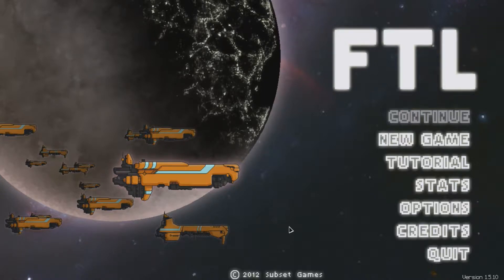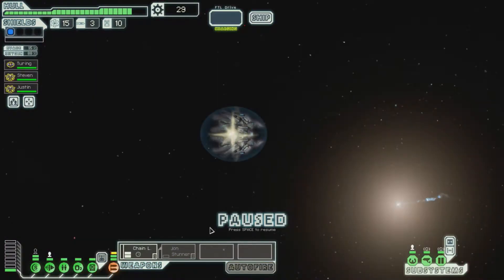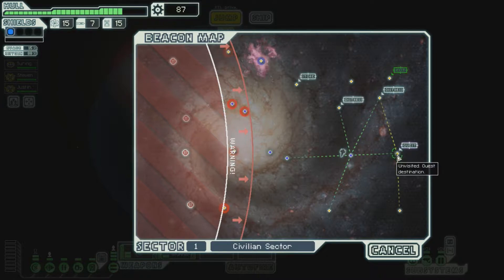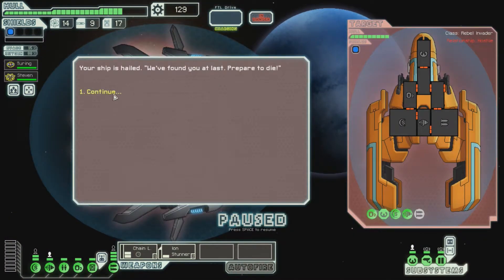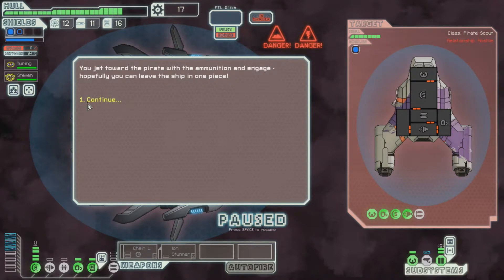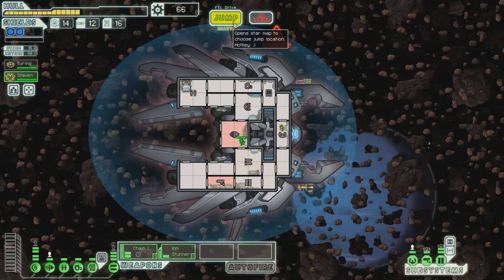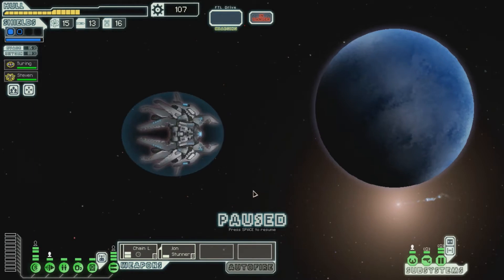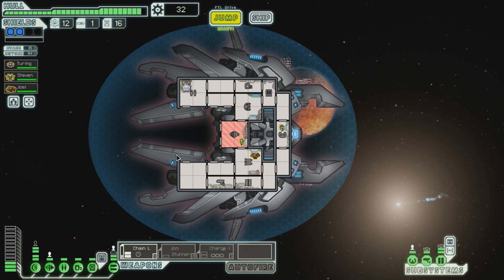Let's Play: FTL: Advanced Edition! [Episode 6]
FTL: Advanced Edition is a "spaceship simulation roguelike-like" by Subset Games that allows you to take your ship and crew on an adventure through a randomly generated galaxy filled with glory and bitter defeat.